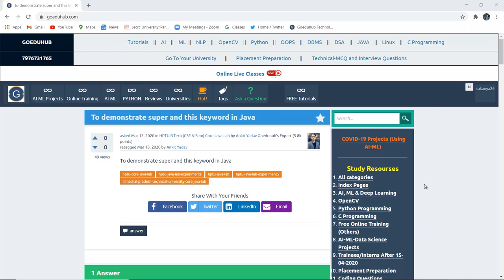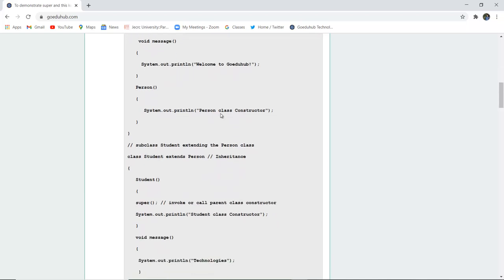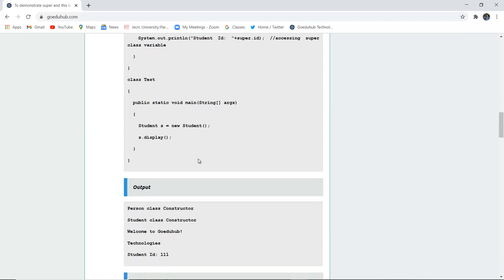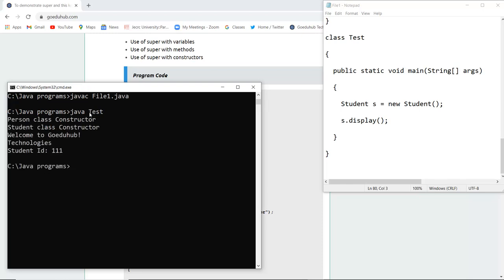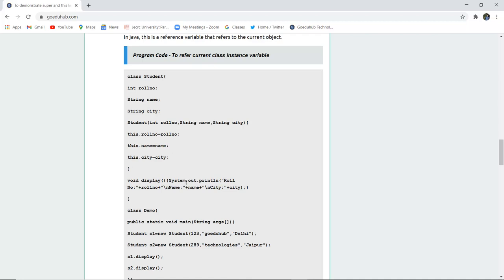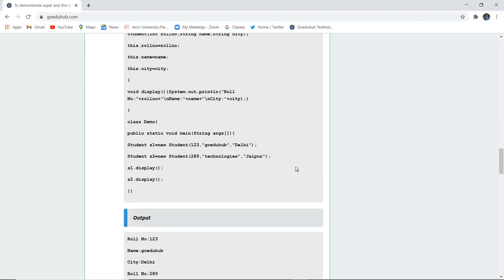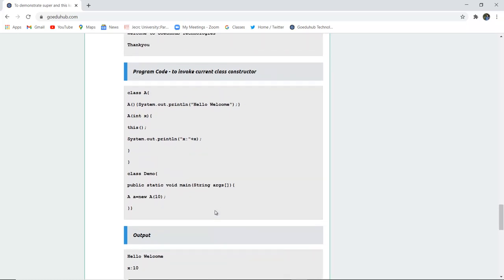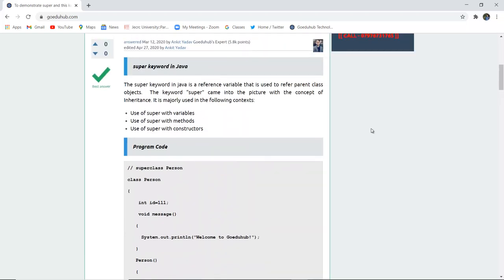To demonstrate super and this keyword in Java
What is difference between this and super keyword in Java?
What is the use of super keyword in Java?